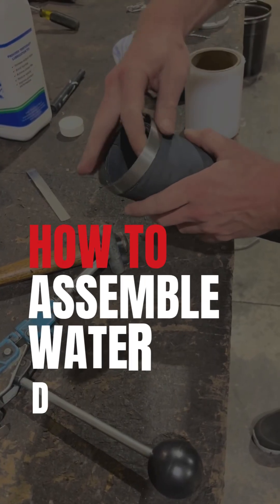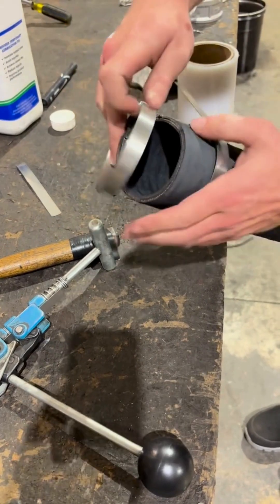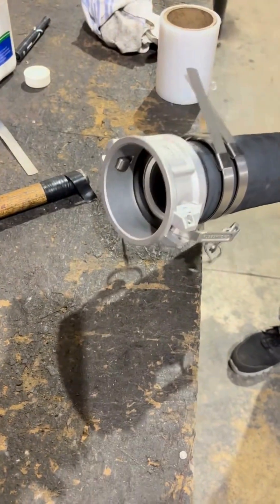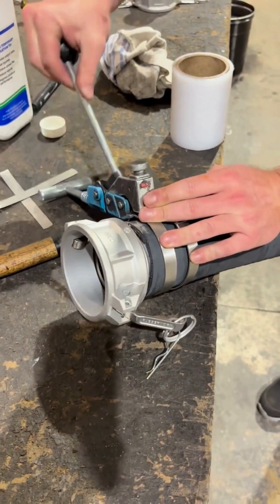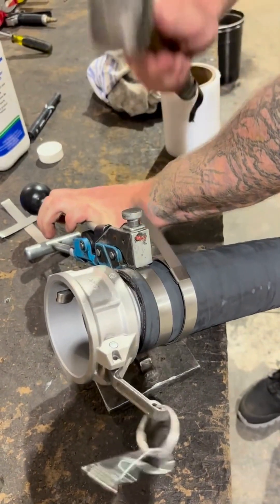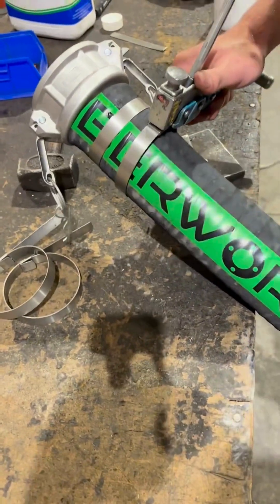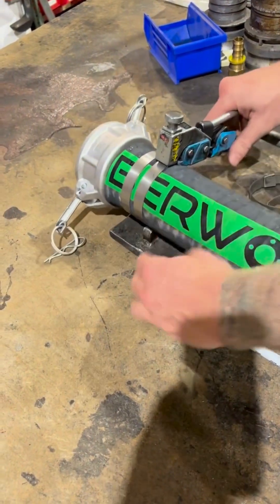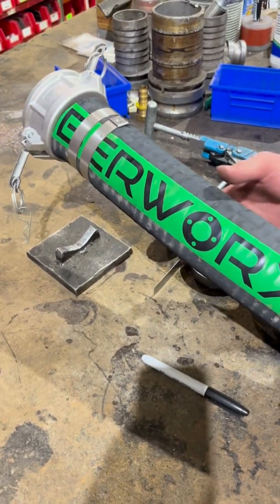How to Install a Hose End with a Center Punch Banding Clamp | Step-by-Step Tutorial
Learn how to properly install a hose end into a rubber water suction hose using a field-attachable center punch banding clamp.

In this step-by-step tutorial, we guide you through the process—from lubricating and inserting the hose end to tightening and locking the clamps using a mechanical banding tool. You’ll also learn why clocking your clamps is essential to prevent leaks and ensure a reliable seal.

🔧 Topics Covered:
• Proper clamp positioning and clocking
• Hose end lubrication tips
• How to use a mechanical banding tool
• Securely locking clamps with a center punch

📌 Tools & Materials:
– Rubber water suction hose
– Field-attachable center punch clamps
– Mechanical banding tool
– Water-based lubricant
– Hammer and punch